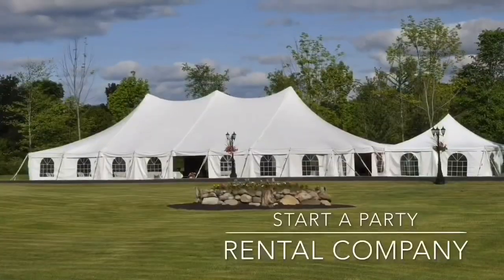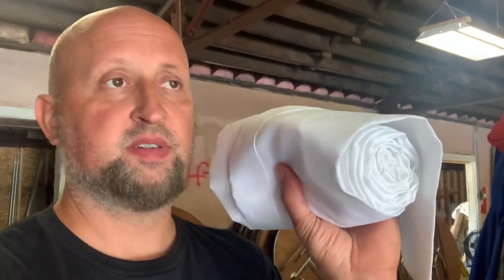Center Pole Covers - Start a Party Rental Company